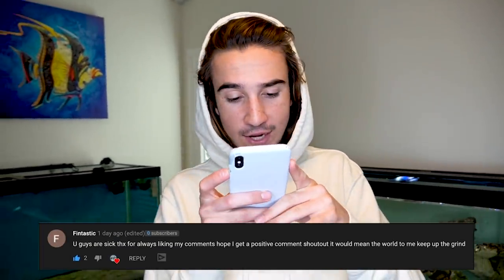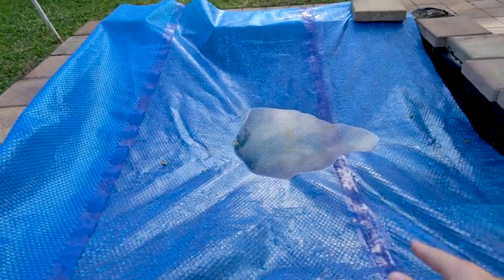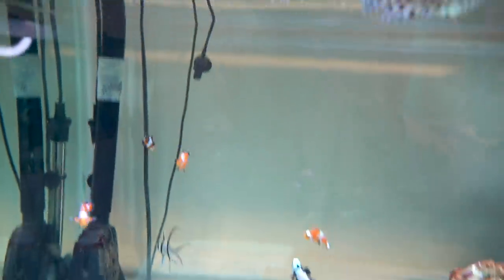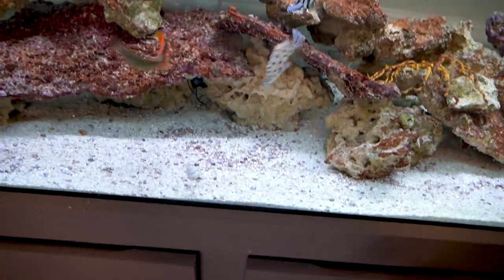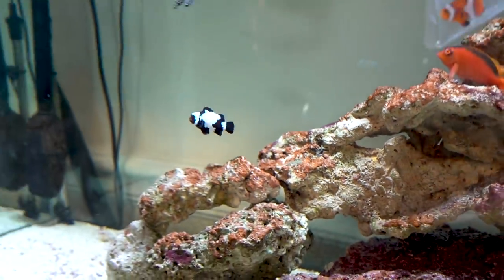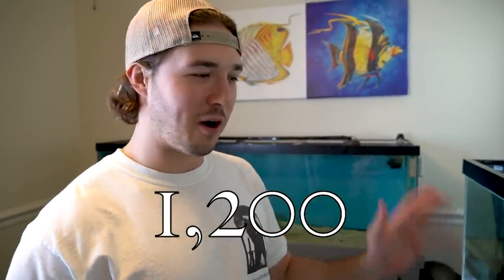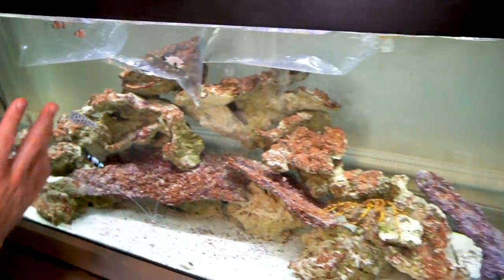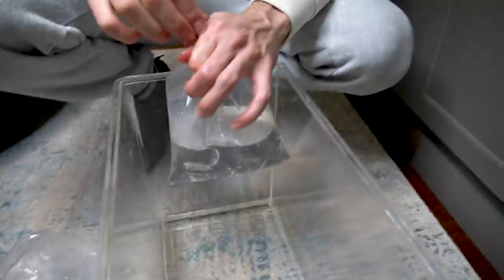STOCKING My Saltwater Aquarium with MORE RARE CLOWNFISH!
Today we went to our local aquarium store and bought some of the most rare, expensive clownfish! We got a frost bite clown fish and some more designer clownfish to stock our 125 gallon aquarium!

🔥GET YOUR LIMITED EDITION MERCH!

Whats up friends ! Welcome to the Barbs Buzzin Youtube Channel vlog! This channel is all about having fun, while posting family friendly and fun kids videos that can be enjoyed by everyone! We post a whole variety of satisfying video including challenges, pranks, and animal videos! It is our mission to entertain you guys and help brighten up your day! We hope you all enjoy our videos and we could not do any of this without you! We also love showing you guys our unbelievable saltwater aquariums, shark tanks, and other animals and fish! The daily fish keeping drama is real! Thank you all for your support! Story time!